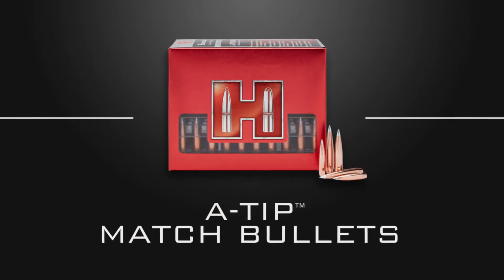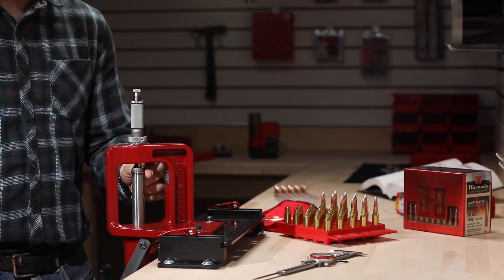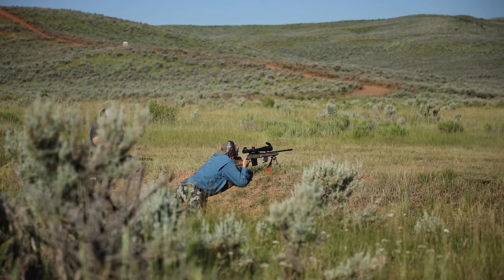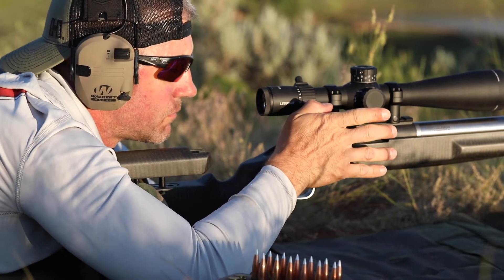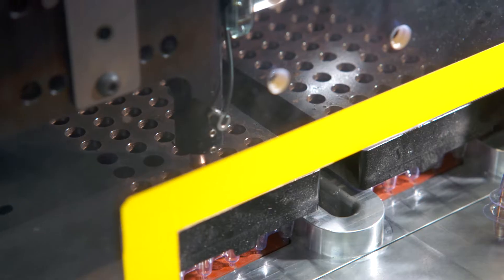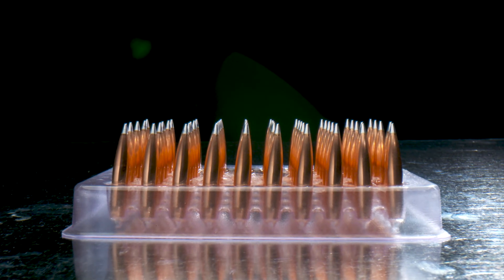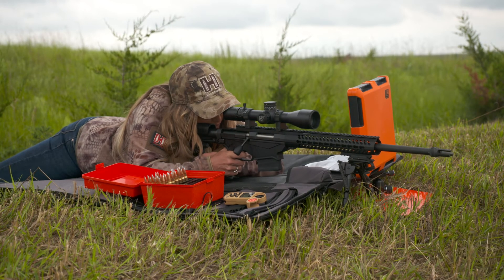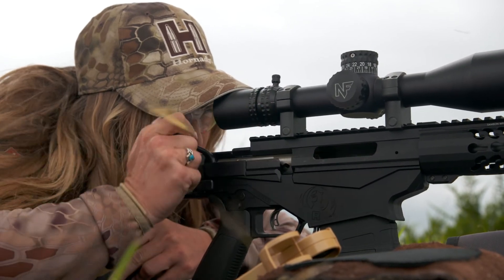Hornady® A-Tip™ Match Bullets 2020